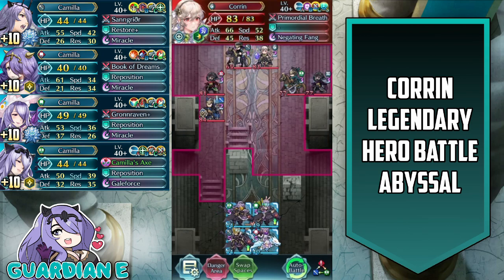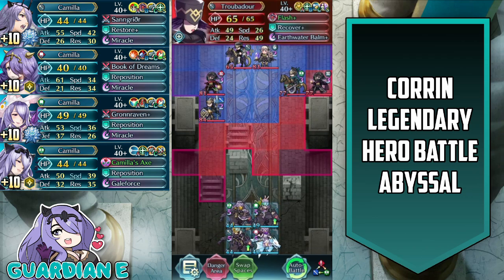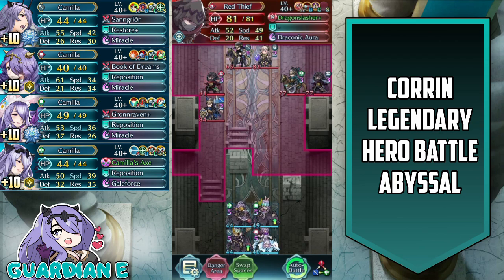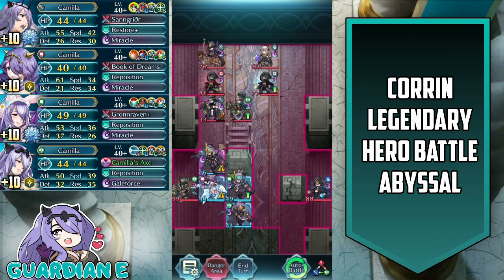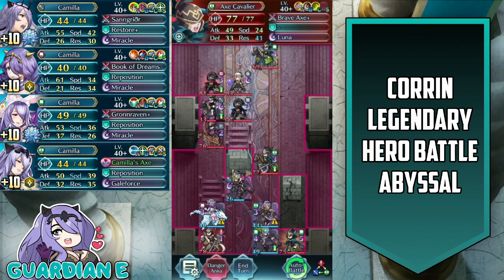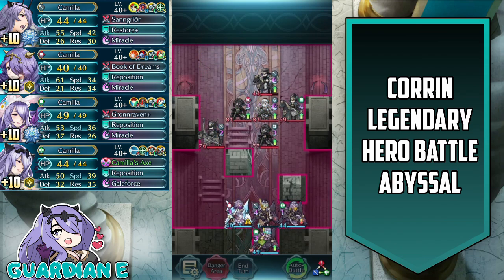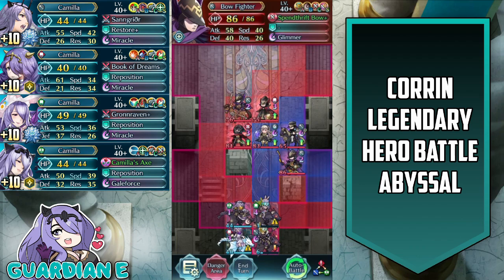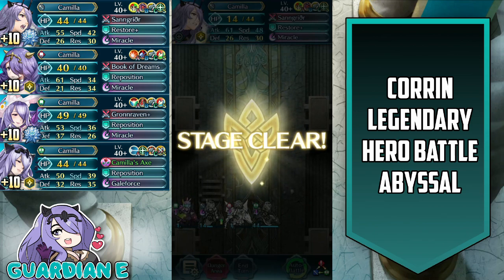Camilla Emblem vs. Abyssal CORRIN: Child of Dusk - Legendary Hero Battle [Fire Emblem Heroes]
Legendary Corrin from Fire Emblem Fates has an all-new Abyssal LHB/MHB Mythic Hero Battle map in Fire Emblem Heroes [FEH]!  We take on the precious little sister with Camilla Emblem!  Come watch as we break down and analyze the map together and show you the ins and outs of this map.

Chapters:
Full Animation Clear - 0:00
Map Introduction - 6:31
Narrated Clear: 12:44

Huge thanks to CrimsonGhost for his amazing work on the thumbnail, inlay, logo, and outro: